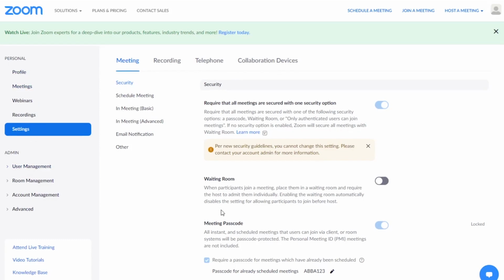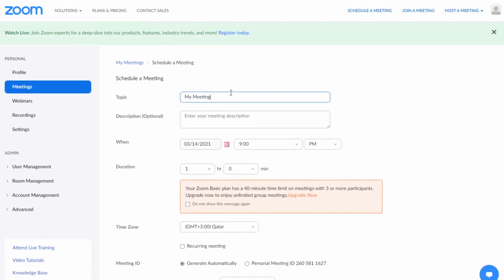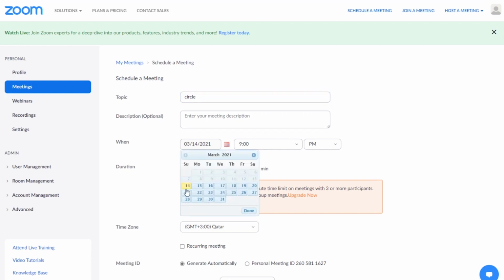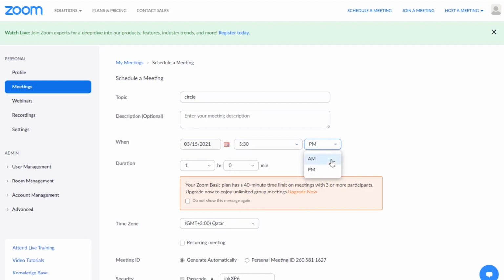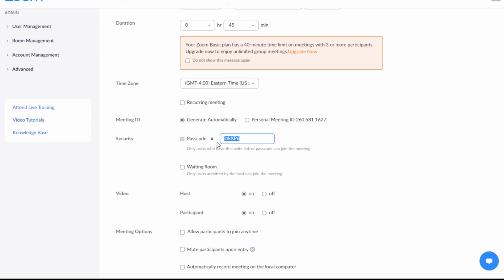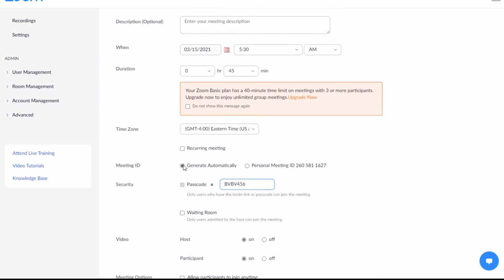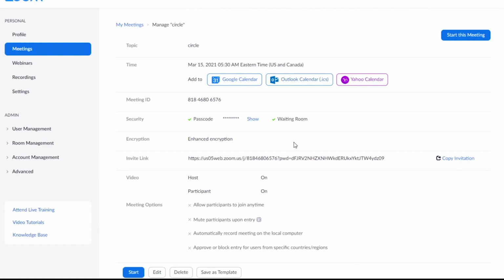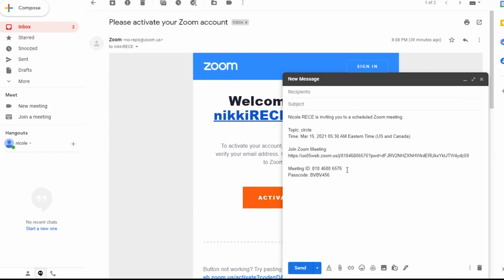Beginner Zoom Tutorial Part 3 scheduling a meeting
In this beginner zoom tutorial you will learn how to schedule a meeting, check settings such as waiting room and passwords, and copying invitations.